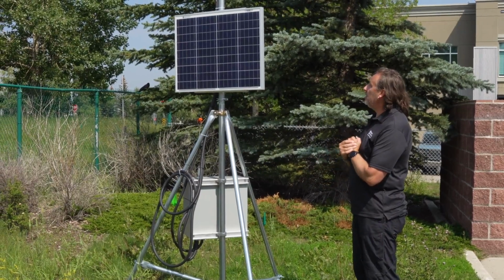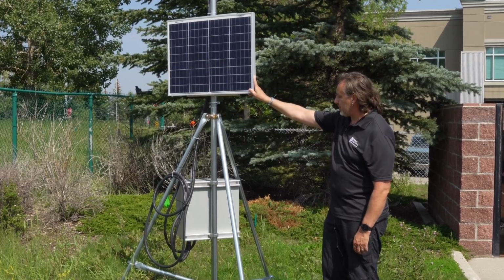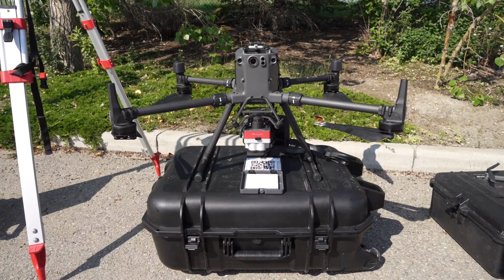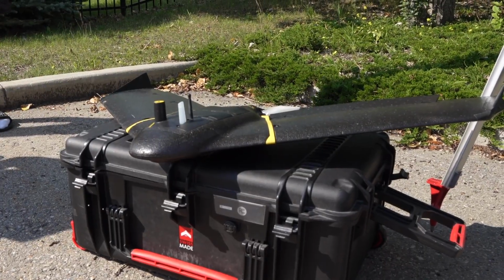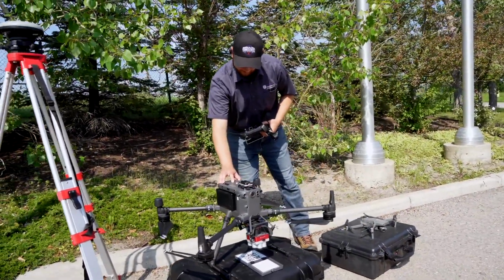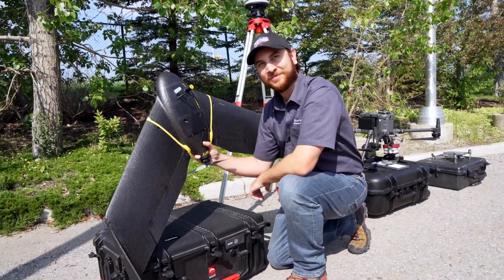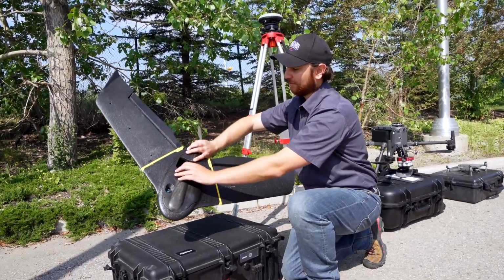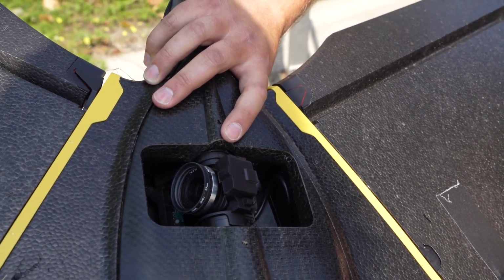Researchers In Calgary To Study Hail Storms